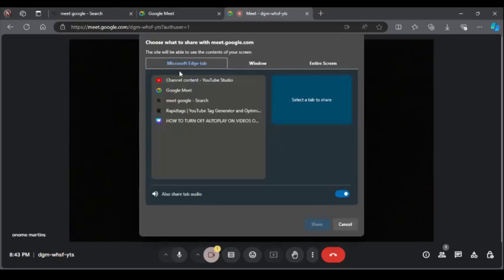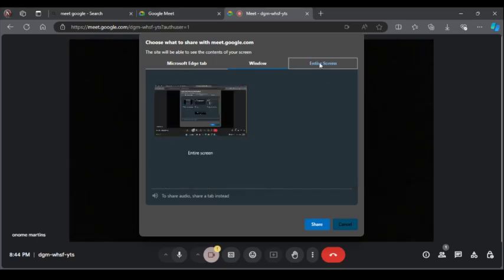How to Screen Share in Google Meet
In This Video, you will learn about How to Screen Share in Google Meet